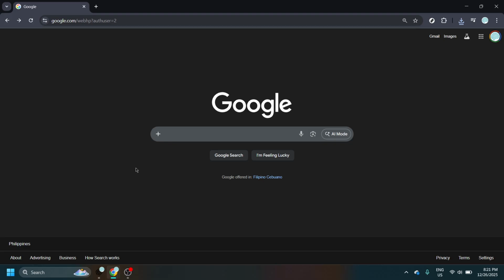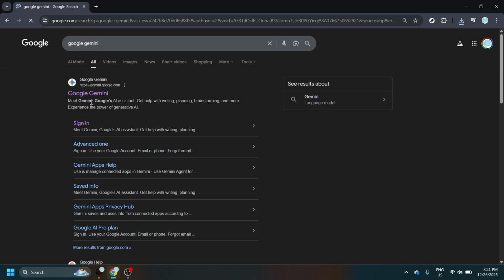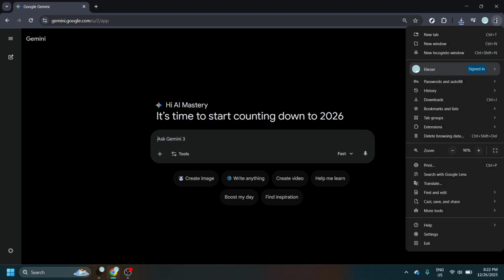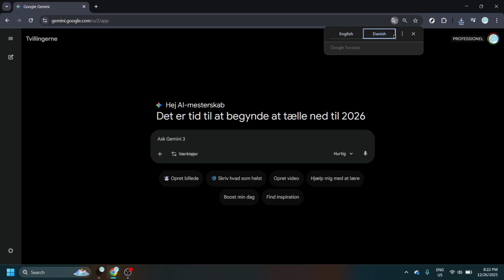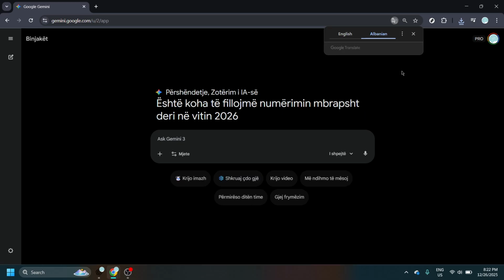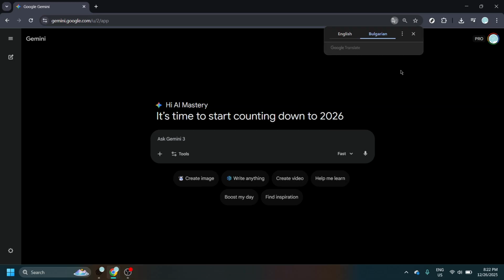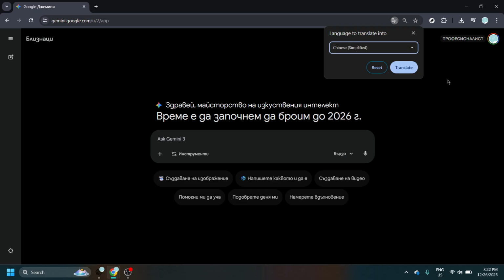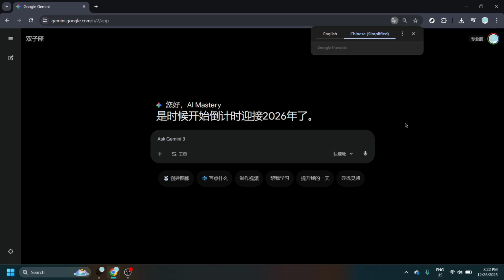How To Change Language In Gemini AI (Updated 2026)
In this video, we discuss how to change language in Gemini AI so you can communicate with the chatbot in your native tongue. We walk through the Gemini language settings menu to ensure you can switch between English, Spanish, French, and other supported languages easily.

00:00 Intro
00:13 Go to the Gemini AI Page
00:44 Access the Translate Option
01:04 Choose Another Language
01:21 Page Updates to New Language
01:34 Troubleshooting Language Changes
02:04 Conclusion and Next Steps